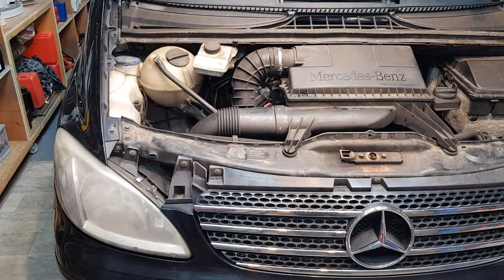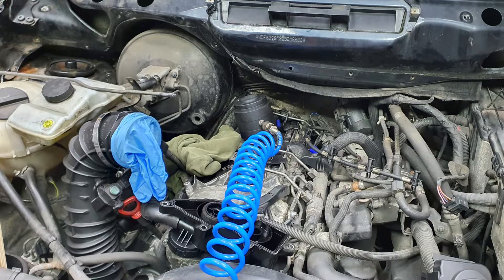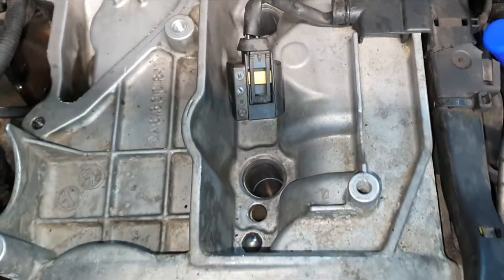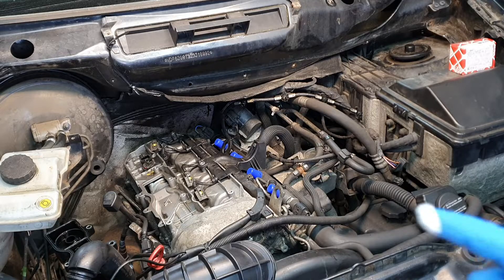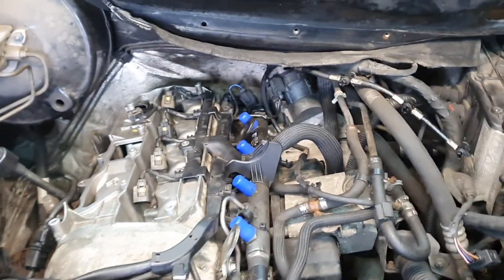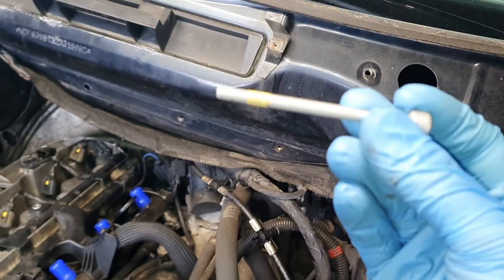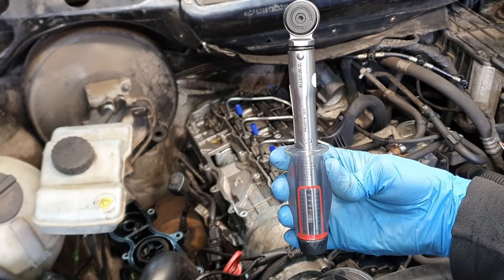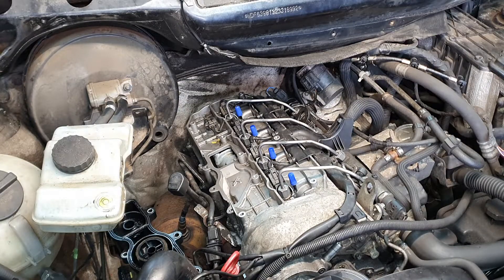Mercedes Vito Viano W639 Sprinter How to remove install injector copper seals Black Death OM646 cdi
Mercedes Vito Viano W639 Sprinter How to remove install injector copper seals replacement OM646 cdi, Black death, smoke in cabin, leaking injectors

Febi 26712 ceramic grease
Febi 28407 injector bolts

In this step-by-step tutorial, I’ll show you how to replace the injector copper seals (often known as injector washers) on a Mercedes Vito, Viano W639, and Sprinter with the OM646 CDI engine. If you're experiencing issues like black death, smoke inside the cabin, or leaking injectors, this guide is for you!

I’ll walk you through the complete removal and installation process, and explain the signs of injector problems, including that dreaded burnt oil buildup, also known as "black death." This common issue, if left untreated, can lead to performance problems, excess smoke, and serious engine damage.

🔧 What you’ll learn in this video:

Symptoms of leaking injectors and copper seal failure
How to safely remove injectors on the OM646 CDI engine
How to install new injector copper seals to prevent leaks
Tips on cleaning and avoiding damage to your injectors and seats
What tools you’ll need to complete this DIY fix
🔨 Tools & Parts Required:

Injector puller
Torque wrench
Injector copper seals (OEM recommended)
Cleaning brushes and solvent
If you’re noticing smoke in the cabin, hearing hissing sounds, or dealing with performance issues, this repair could save you from costly damage down the road.